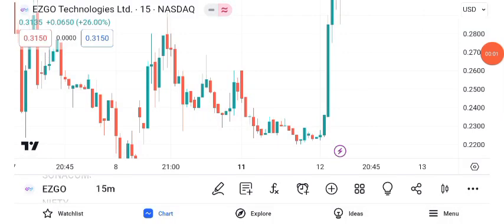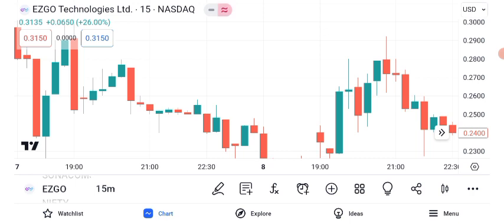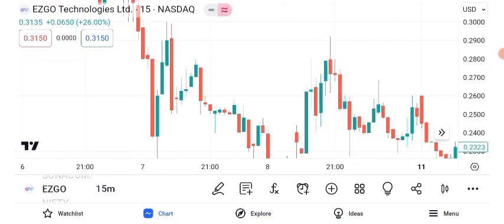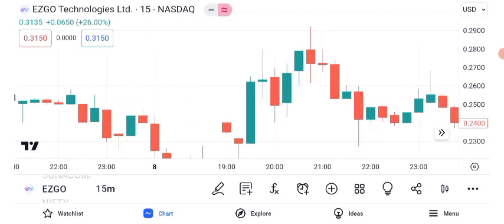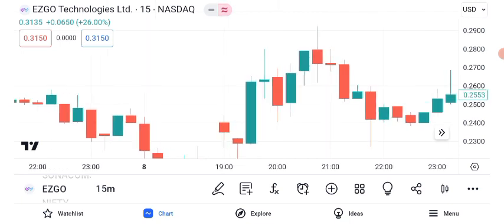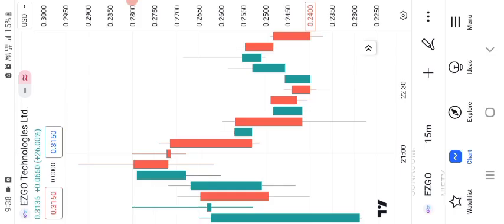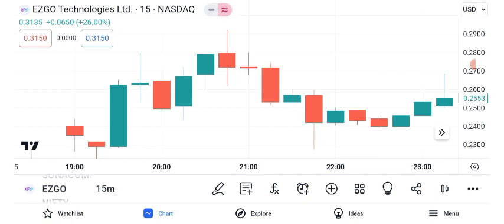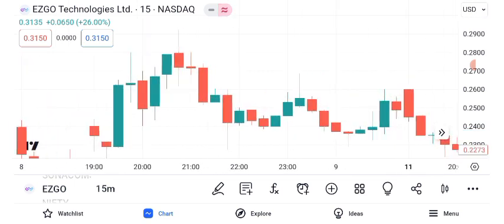EZGO Stock - EZGO Technologies Ltd Stock Breaking News Today | EZGO Stock Price Prediction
EZGO Stock - EZGO Technologies Ltd Stock Breaking News Today | EZGO Stock Price Prediction | EZGO Stock Target